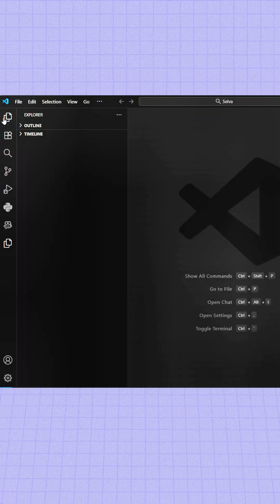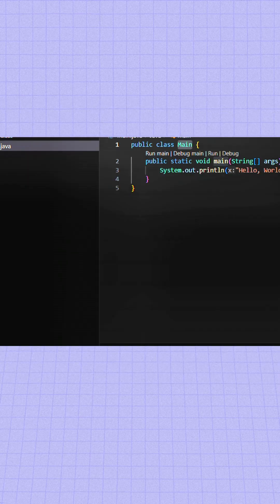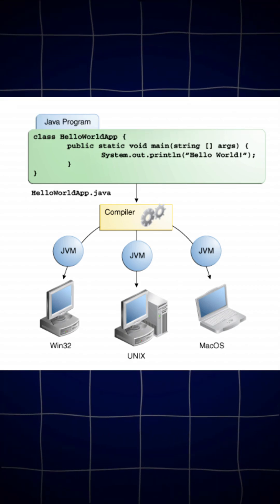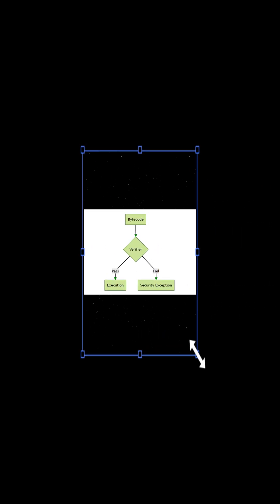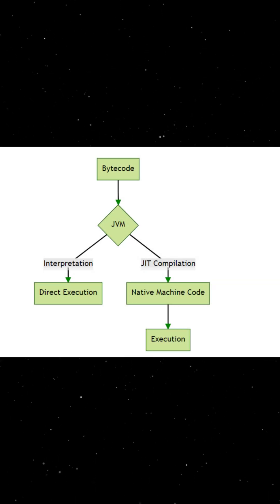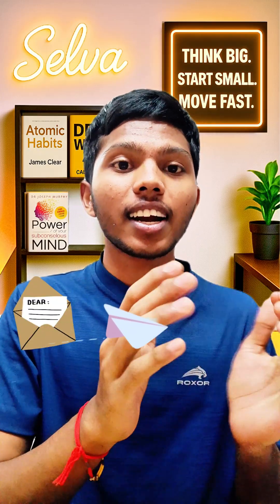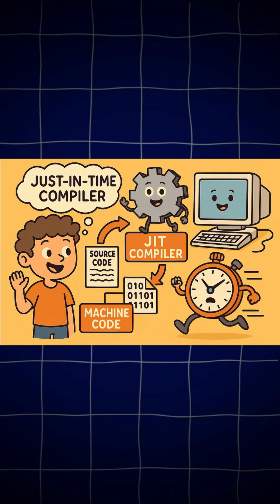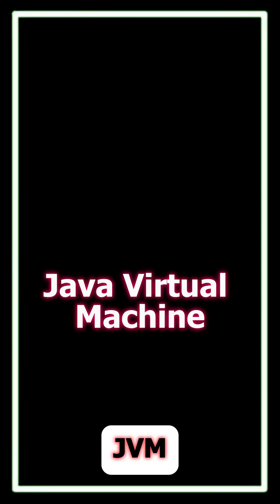You think Java just runs? Wait till you see THIS 😲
Most people think Java just compiles and runs — but do you know what really happens behind the scenes? 🤔

When you compile a .java file, it’s converted into a .class file (bytecode) using the Java Compiler (javac). Then, when you run it, the JVM (Java Virtual Machine) takes over — loading, verifying, and executing your code through its Class Loader, Bytecode Verifier, JIT Compiler, and Execution Engine. ⚙️

In this short, I’ll explain Java’s compilation and execution process in the simplest and smartest way, so you’ll finally understand how your code truly runs — step by step! 💡

💬 Watch till the end — even Java experts will be surprised!